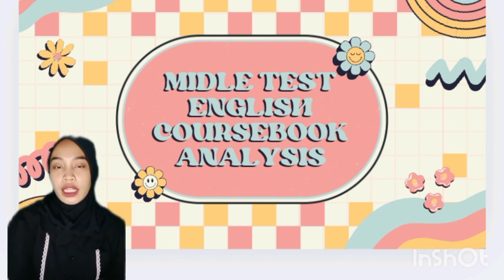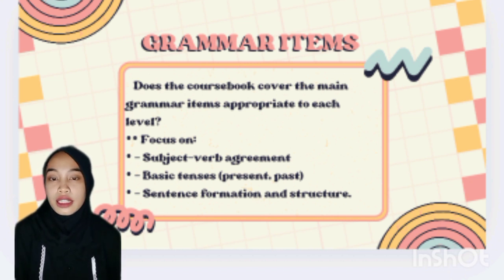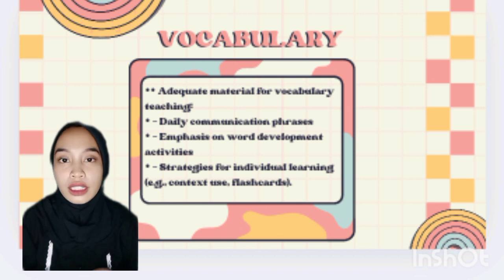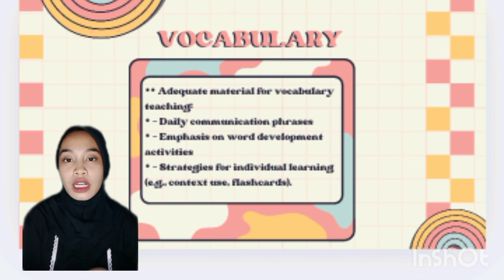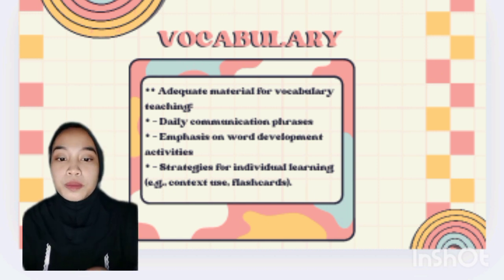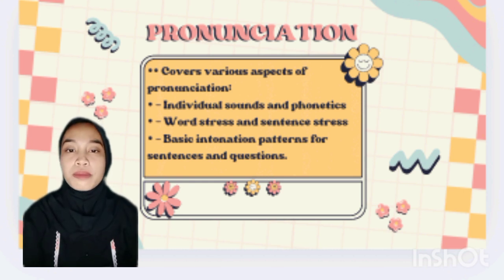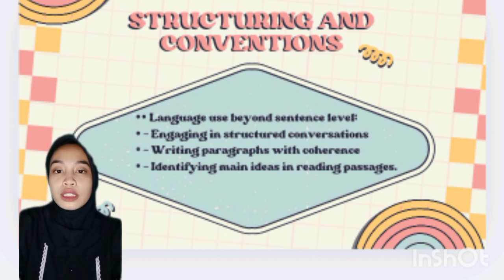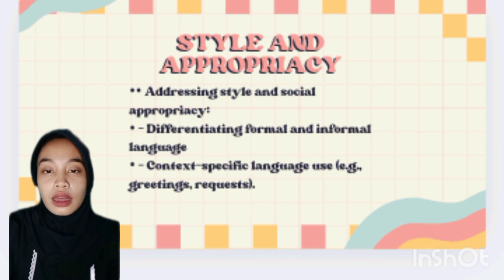Qotrunnada Salsabila 2281030067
Memenuhi tugas mata kuliah English Coursebook Analysis
Dosen Pengampu: Royani Afriyani M. Pd

Short Description:
This study focuses on analyzing English coursebooks to evaluate essential aspects of language learning, such as grammar, vocabulary, pronunciation, structure, and style. The main objective is to assess the effectiveness of the materials in helping students understand and use English contextually and communicatively.

Research Question:
To what extent do English coursebooks cover key aspects of grammar, vocabulary, pronunciation, structure, and style to enhance students' communication skills?

Research Objectives:
1. To analyze the coverage of grammar materials in the coursebook and their suitability for the learners' proficiency level.
2. To evaluate the availability of vocabulary materials that support daily communication and the development of independent learning strategies.
3. To assess the inclusion of pronunciation aspects, including intonation patterns, word stress, and phonetics.
4. To examine the coursebook's ability to develop skills in structure and conventions at the paragraph and discourse levels.
5. To evaluate how the coursebook addresses style and social appropriateness in the use of formal and informal language based on the context.